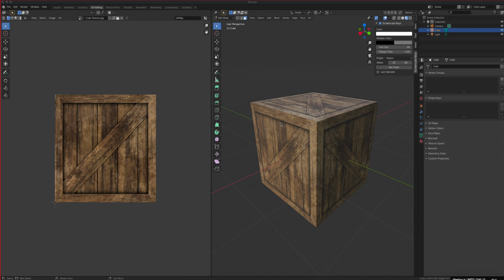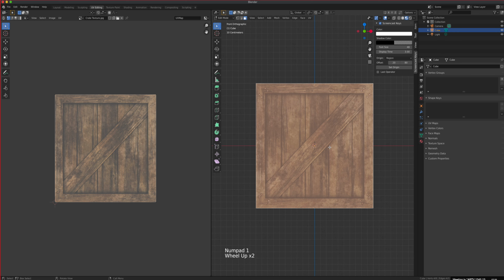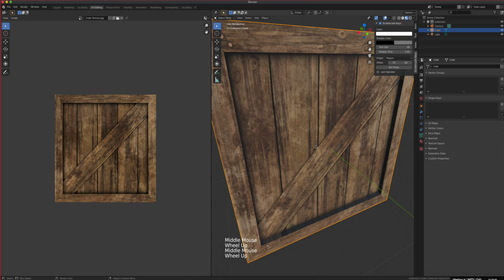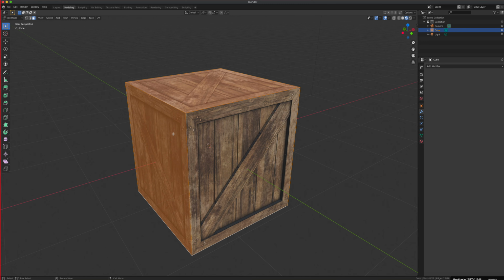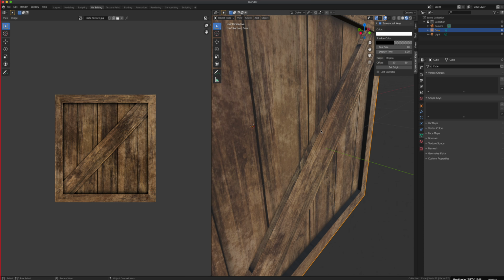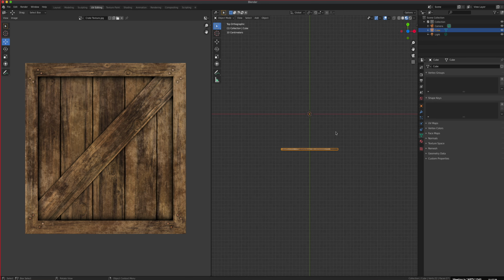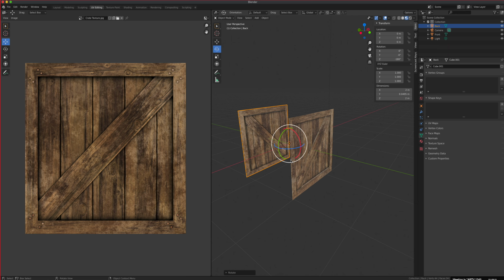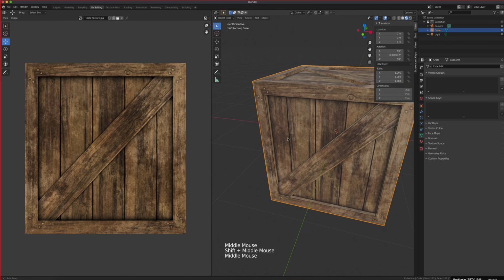Blender 3D Absolute Beginner: Crate Game Asset Part 2 - Modeling from a Cube Based On Texture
Modeling a Crate Game asset based on a texture. Part 2

Click here for Part 1 Blender 3D Lesson on how to unwrap and texture a wooden crate - Part 1